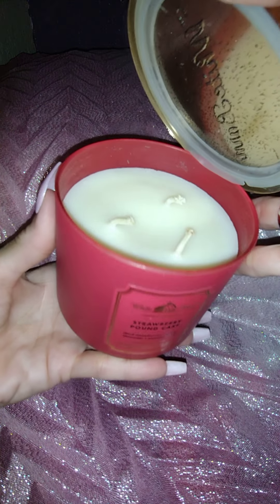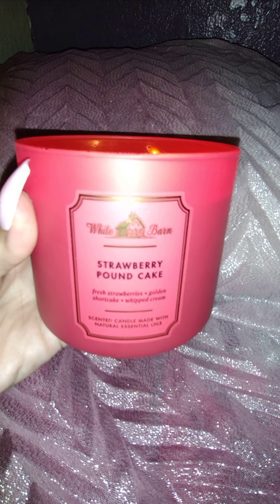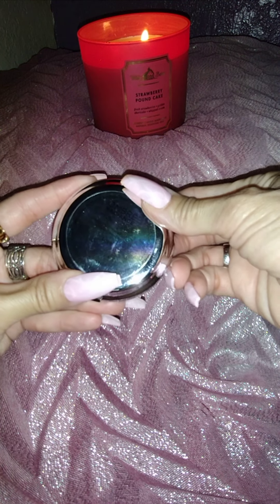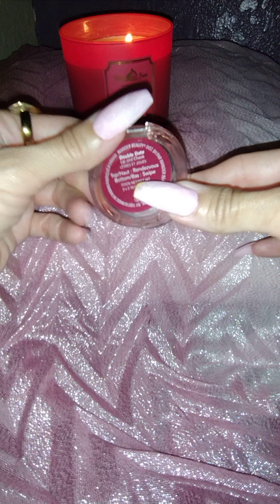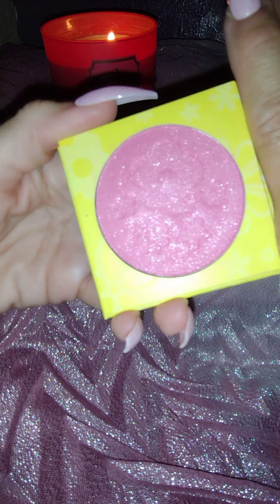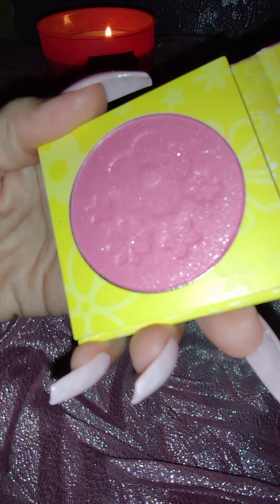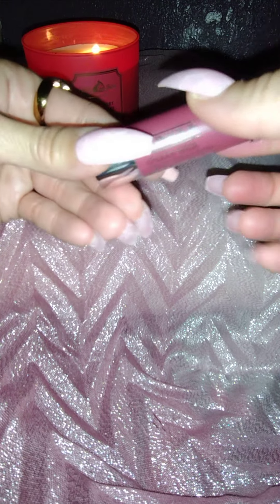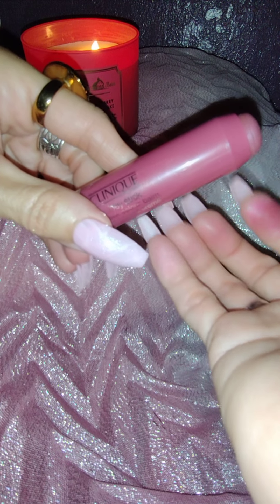ASMR 💖 Pink Blush Collection 💕 Show & Tell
Hello my Vanilla Lattes and Welcome back to Our Channel 🥰😊 I have for You today a 💕 Pink Blush Collection 💕 Please make Yourself at Home 🏠 as You enjoy the Feature of the Day ☺️😌

Laura H
1535 E Los Ebanos Blvd #3525